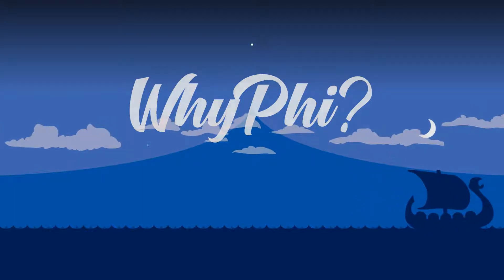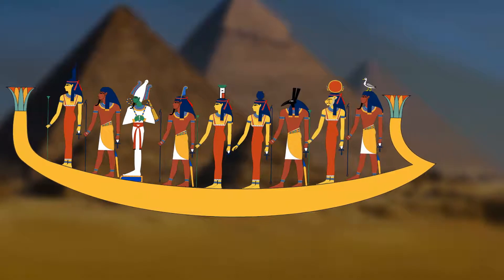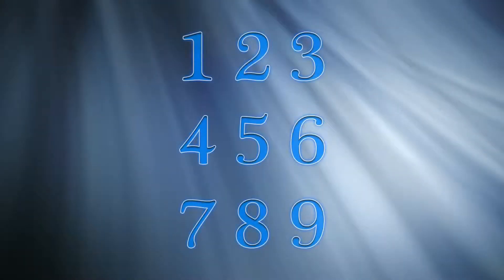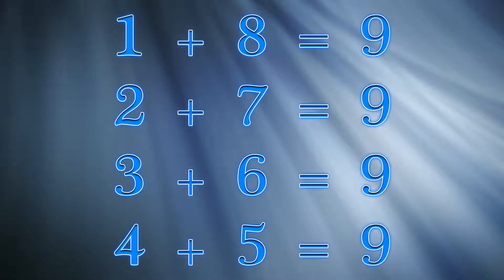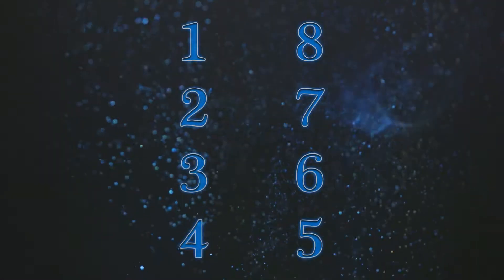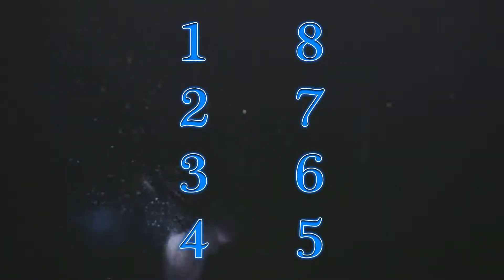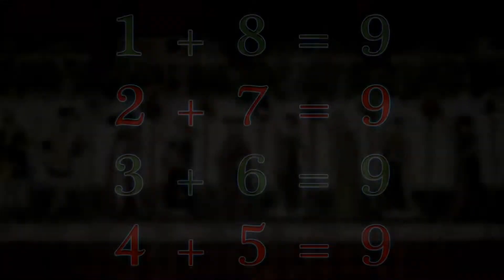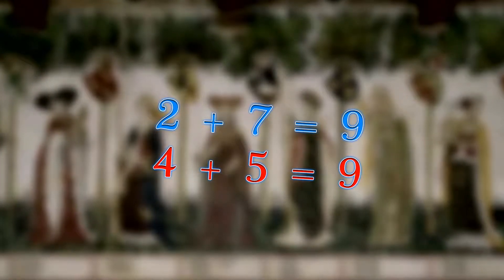A Mystery Hidden in Our Numbers? | The Nine Digits | Vortex Math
What could our numbers possibly be telling us? What secrets could there be hidden within the nine digits? Discover it for yourself.

Here is what I think vortex mathematics relates to the most in reality. If you take the abstract numbers and relationships found within vortex math you can find more complex relationships in the real world and in nature.

It can show you hidden understanding of nature that you may not have considered before but it becomes more clear to you when you apply vortex math. Especially when you use the root Fibonacci series as your guide.

If you liked the video, please share it on your social media to help our channel grow. I thank you for your support!

WhyPhi?